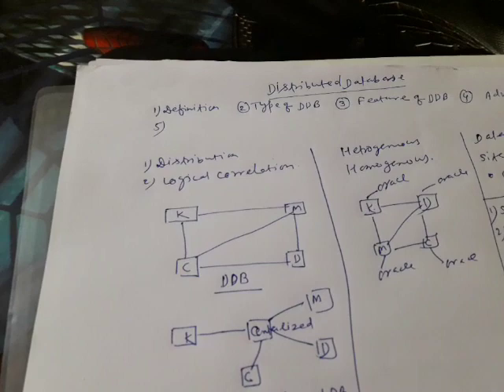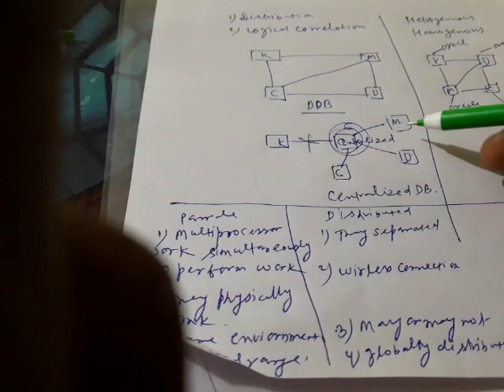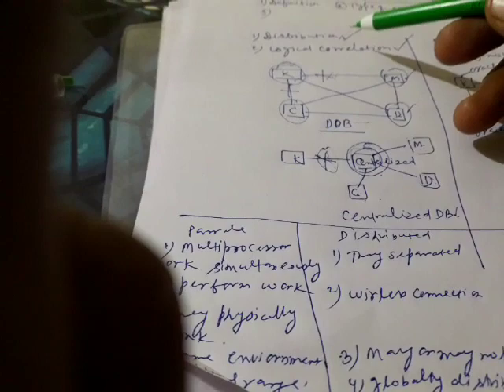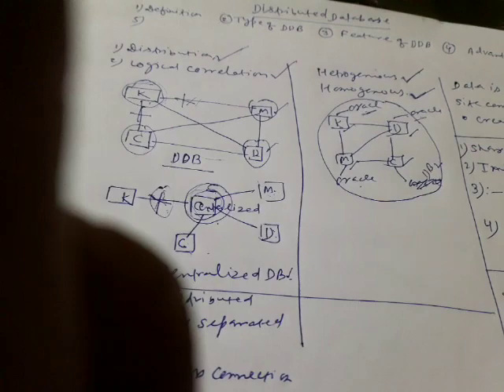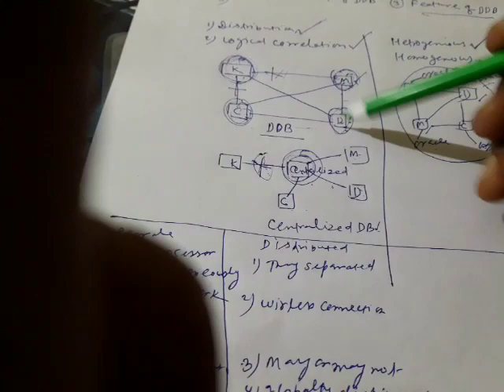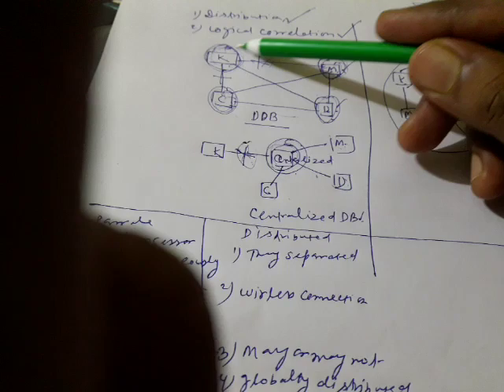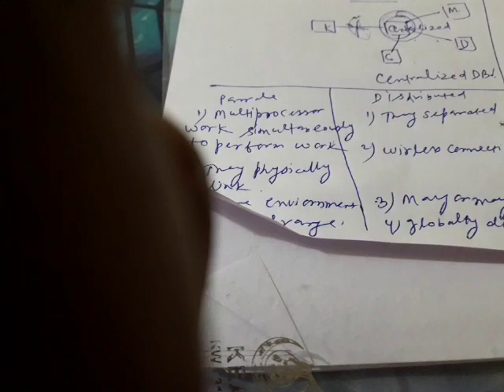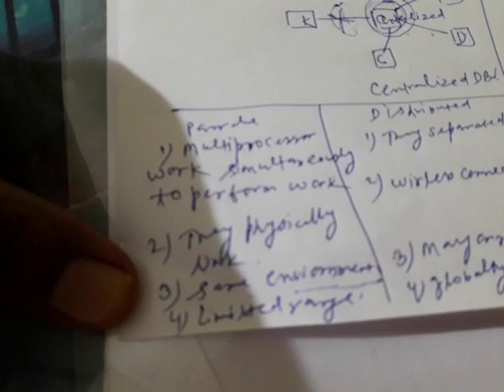Parallel and Distributed Database by Dr. Dharmpal Singh